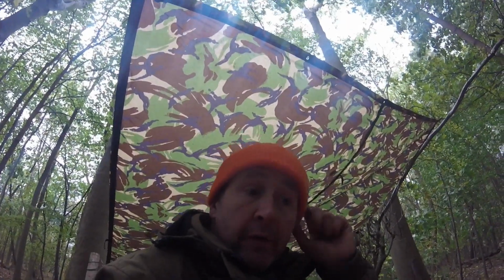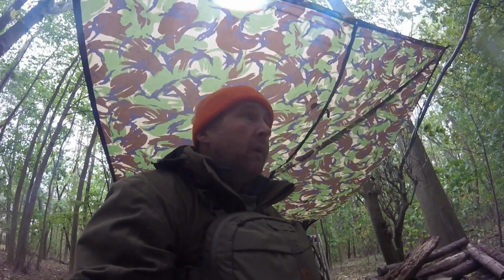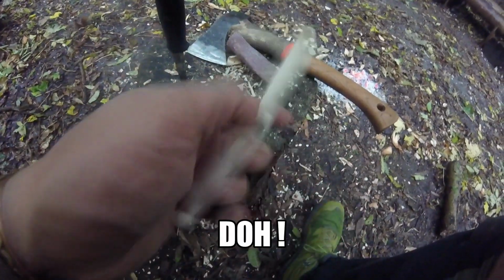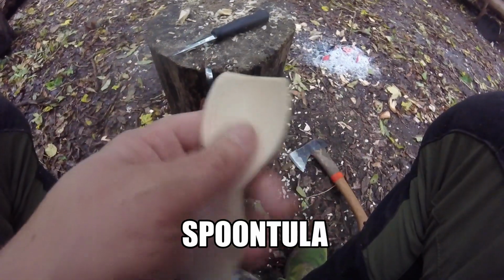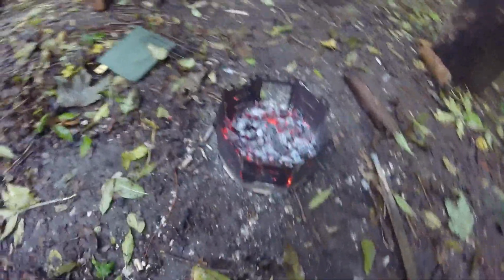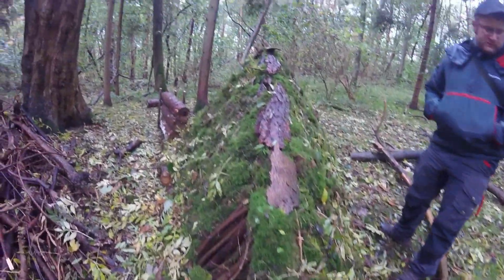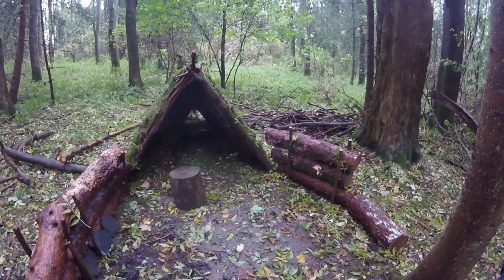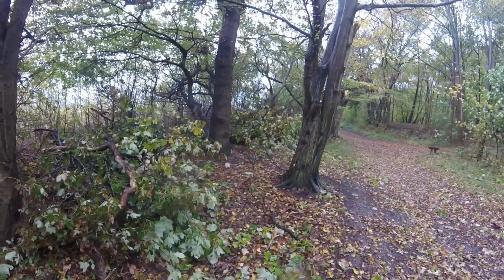Rainy Camp - Bushcraft Skills - British Winter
Hi folks
Had a short trip out with Barney , was a wet and windy day but that didn't dampen the enjoyment, we did some fire lighting and carving, spoons and owl bookmarks.
Links to Barneys channel and his blog:
Link for the grill: